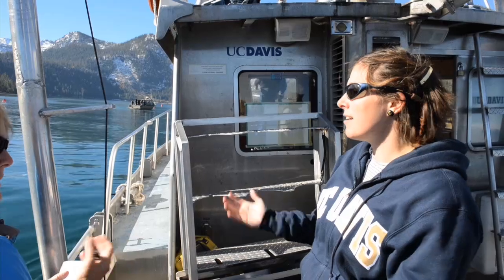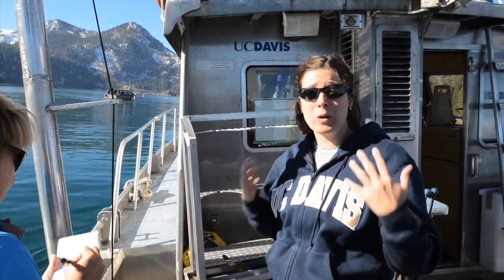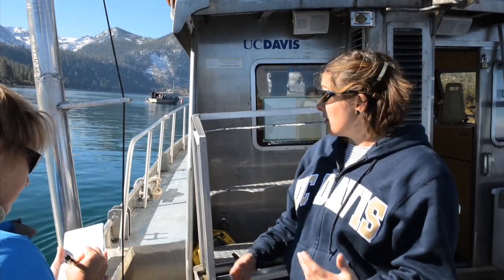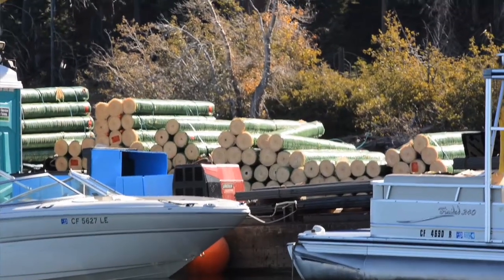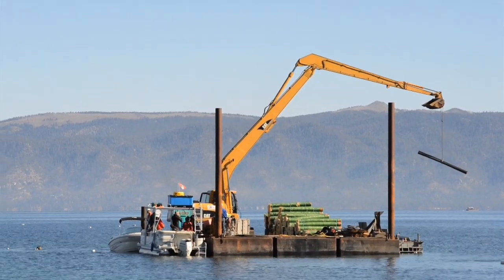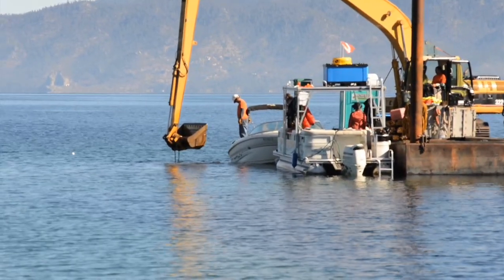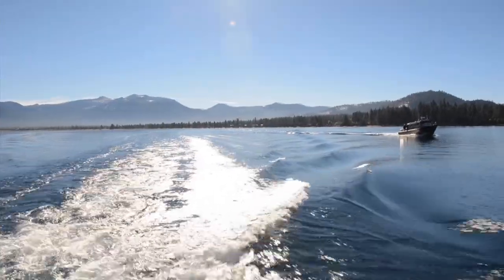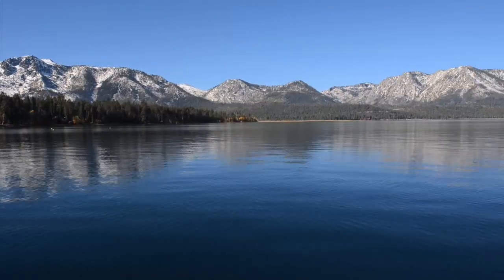UC Davis Researchers Work to Rid Tahoe of Asian Clams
Researchers from the UC Davis Tahoe Environmental Research Center are working with the Emerald Bay Asian Clam Control Project to eradicate the Asian clam from Emerald Bay. They are installing 238 rubber mats to cover a five-acre area on the lake bottom to smother the clams. The mats will be removed in about a year.